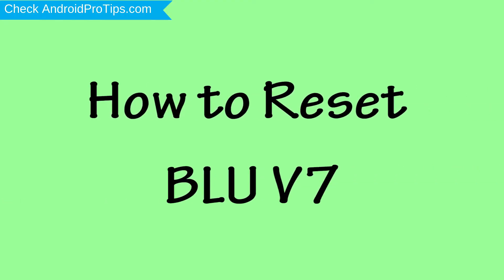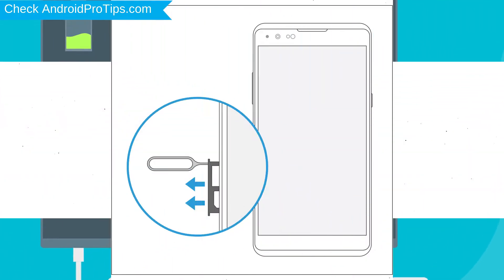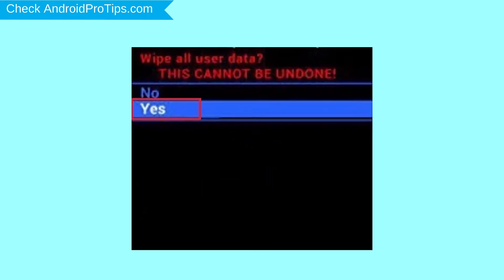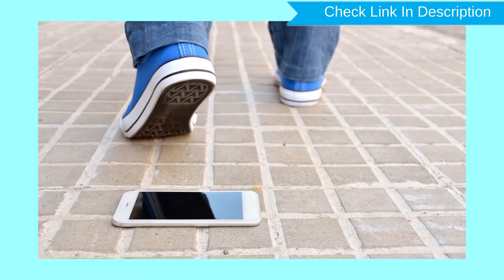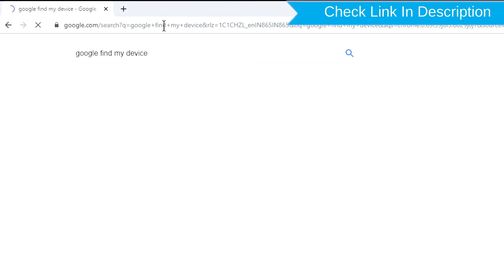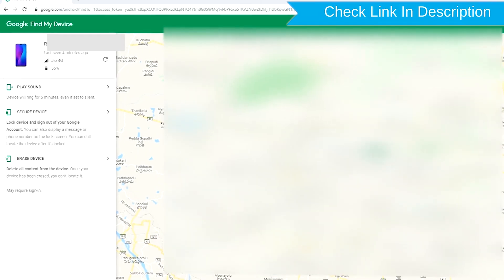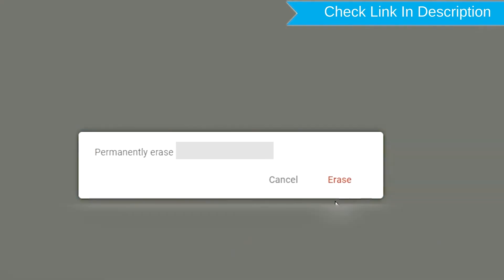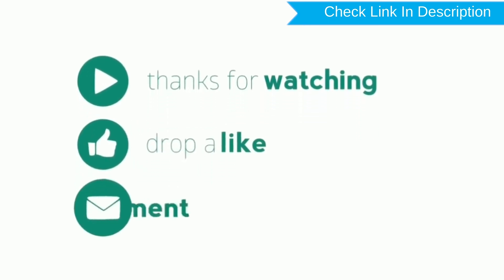How to Reset & Unlock BLU V7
You can easily Hard Reset BLU V7 android mobile here. You can also unlock the BLU V7 phone when you forgot the password.

In this video, you can learn how to reset BLU V7 android phones in different ways.

Video Contents
How to Hard Reset BLU V7.
Reset BLU V7 without a password.
Unlock BLU V7 Android phone.
Reset BLU V7 with Google Find My Device.
Wipe/delete data on BLU V7.
BLU V7 format when forgot password.
BLU V7 bypass google account protection.

Hard Reset BLU V7

Power off your BLU V7, by holding the power button.